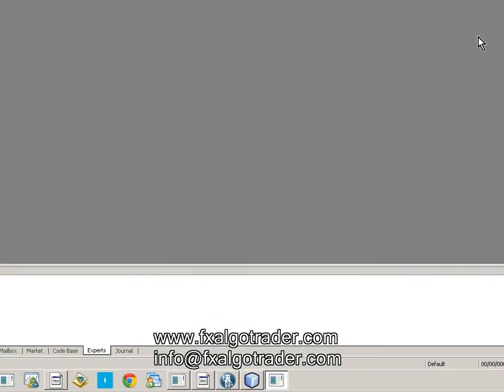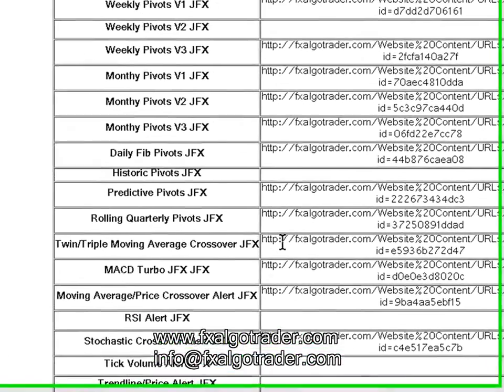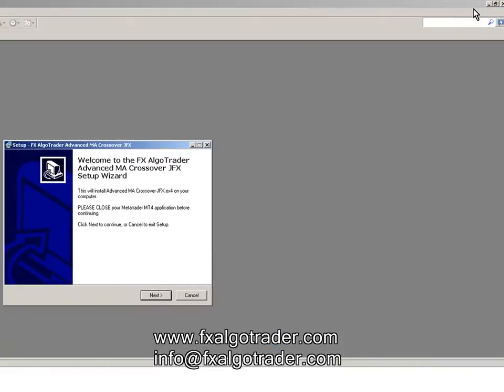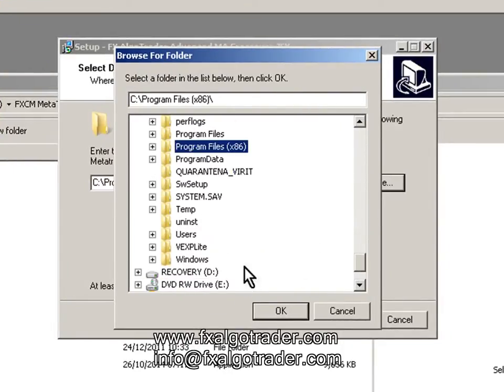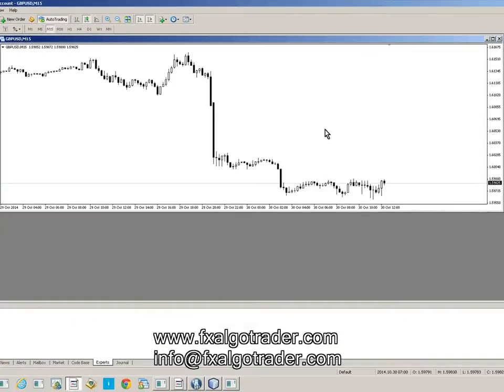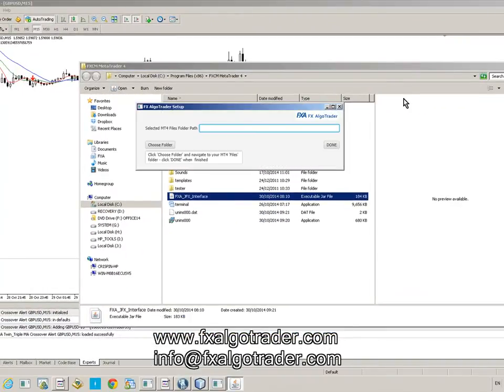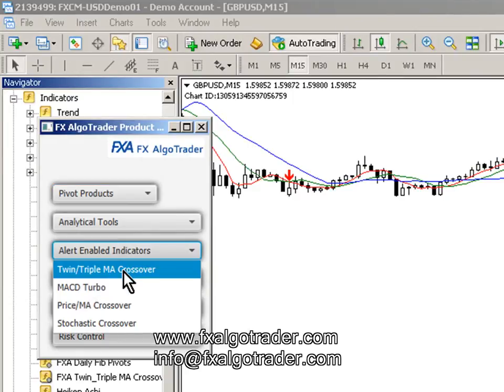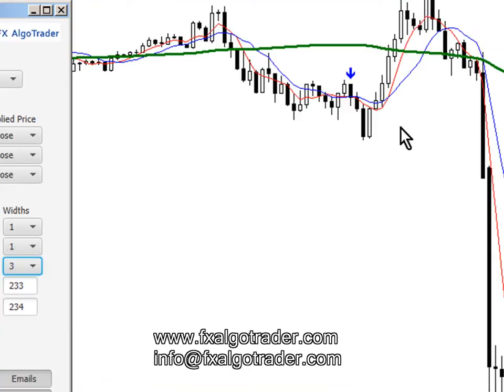Twin / Triple MA Crossover for MetaTrader MT4 - Installation Guide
Installation guide for the FX AlgoTrader Twin/Triple MA Crossover alert system with the unique Java FX interface for ultra fast configuration and sophisticated alert handling via email or on screen alerts.